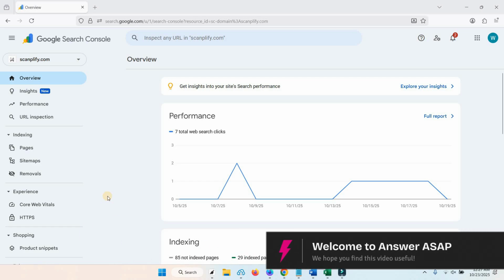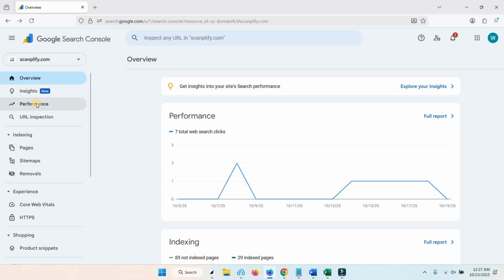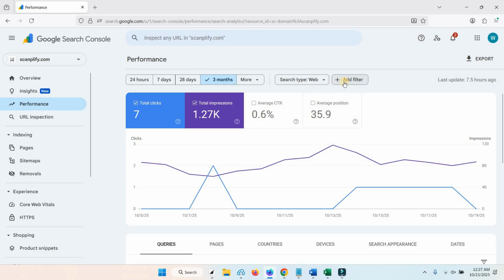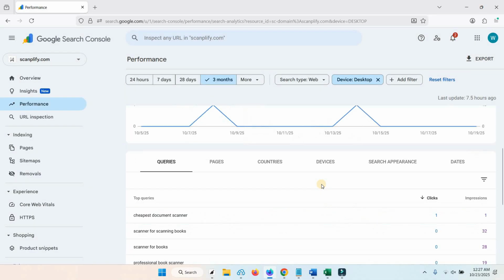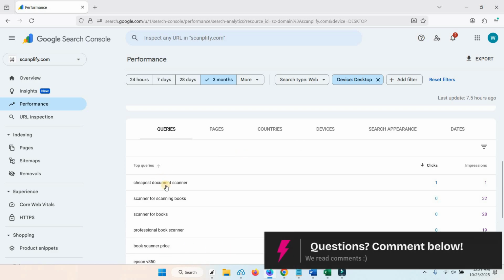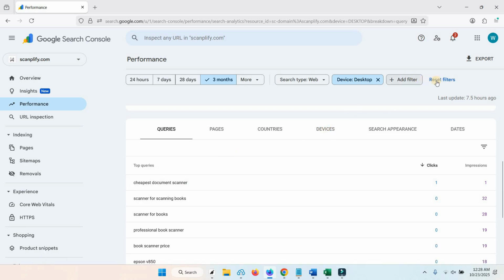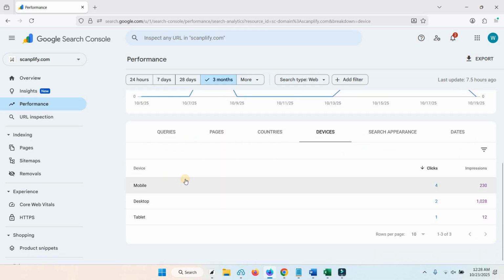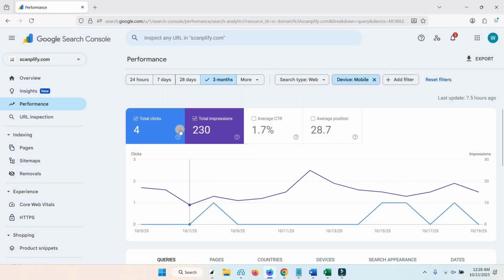How to FILTER BY DEVICE in Google Search Console (Step by Step)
Filter the Performance report by device in Google Search Console to compare desktop, mobile, and tablet results. Please consider liking the video and letting us know if you have any comments, ideas or questions, we really appreciate any feedback! We have plenty of other tutorials on our channel so come and see if we can help you with anything else :)